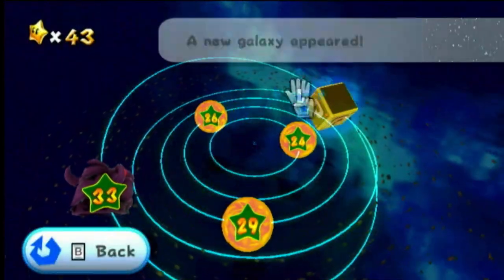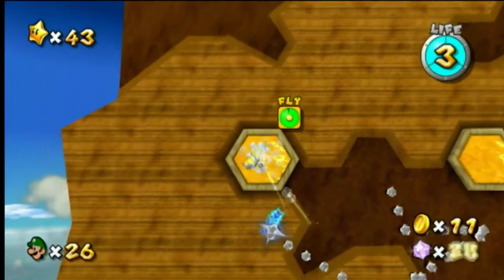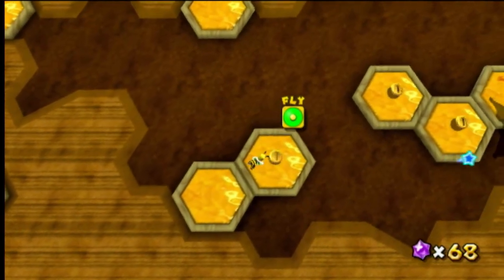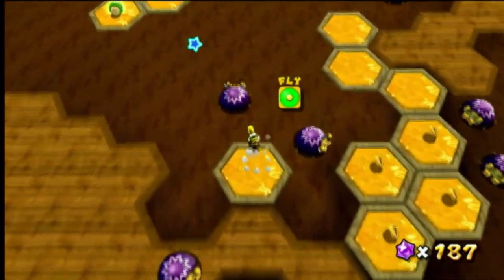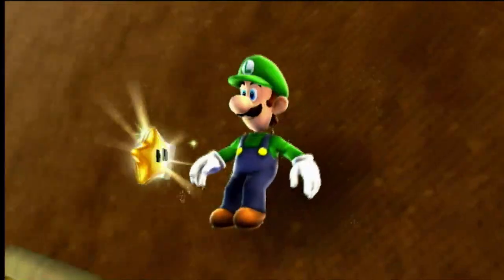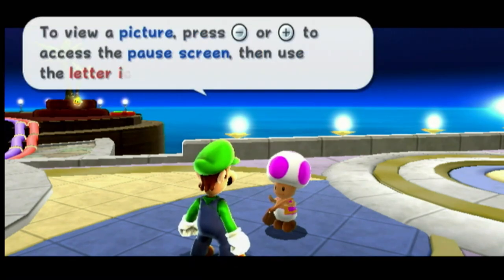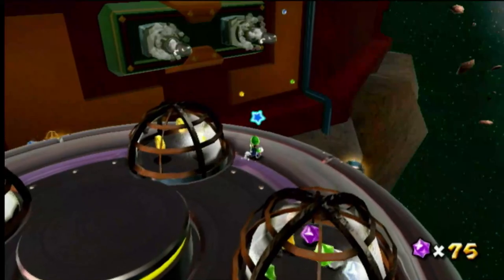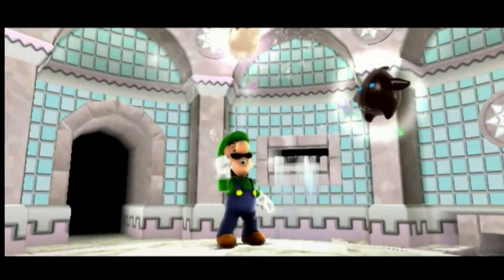Super Luigi Galaxy | Saving Luigi AGAIN | TheAnonymousBear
We have to save Luigi once again in this Super Luigi Galaxy video.